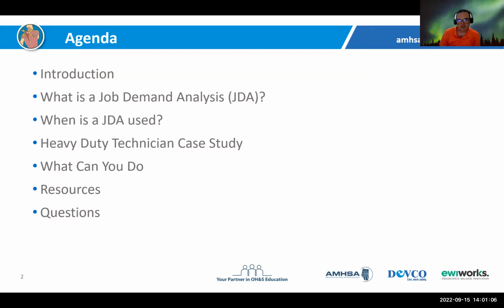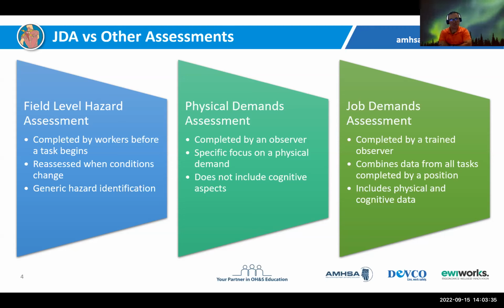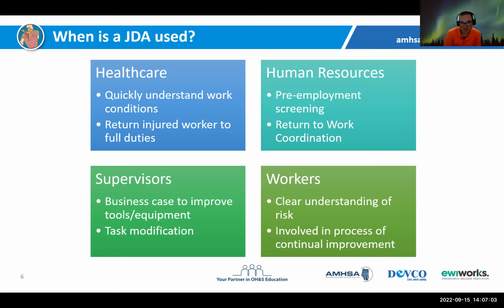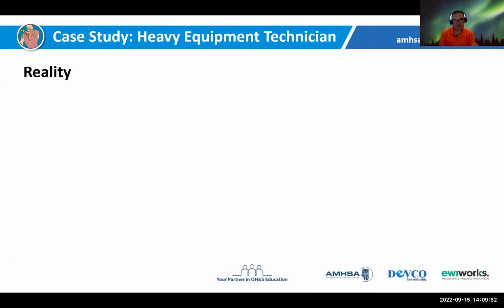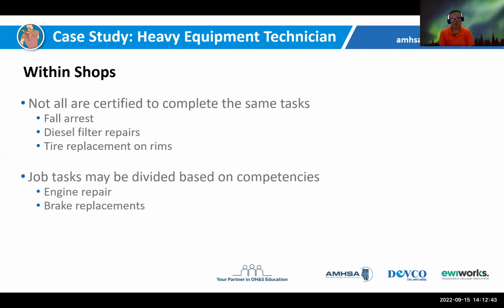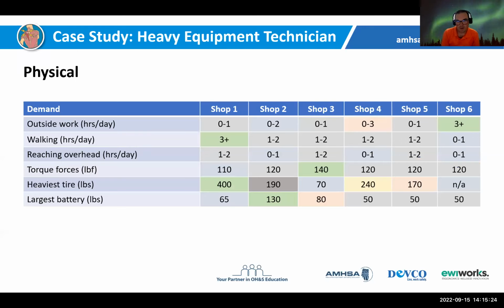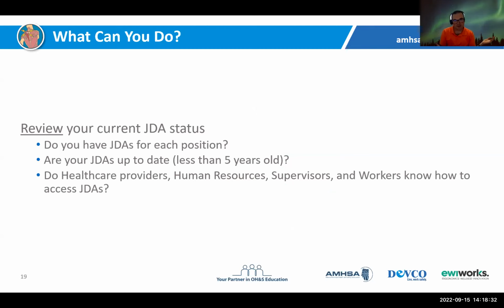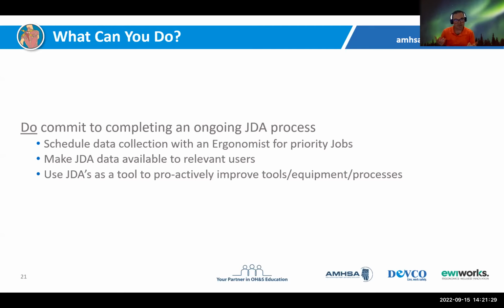Ergonomic Coaching: Same-Same but Different - Case Studies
Same-Same but Different is a case study on the position of Heavy Equipment Technician as evaluated from 6 different shops. The presentation compares both similarities and differences of 6 facilities that all have the title of Heavy Equipment Technician. Comparisons are made that show how variability in tools, environment, workplace practices, physical and cognitive requirements can all have an important impact on how work is set up and completed. A methodology is provided to ensure best practices in evaluating a position so that the results meet the needs of an individual and organization at a specific location. We briefly discuss how this methodology can be applied to any position within or between organizations.
Presented by AMHSA and EWI Works
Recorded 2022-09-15